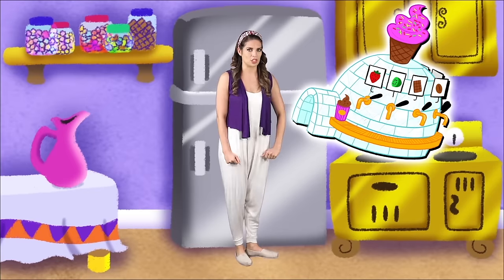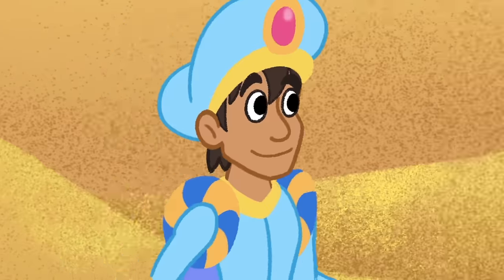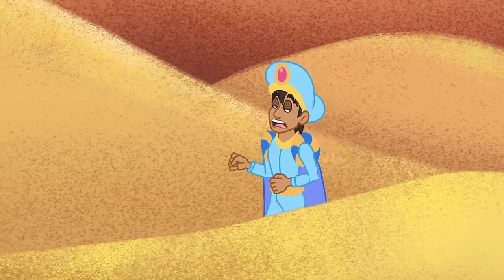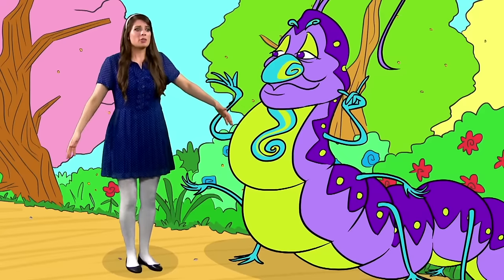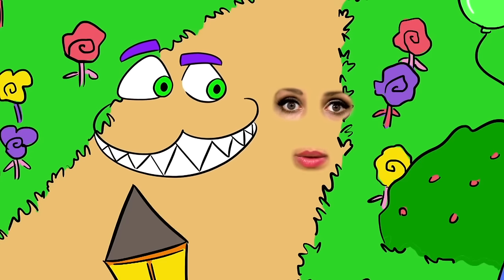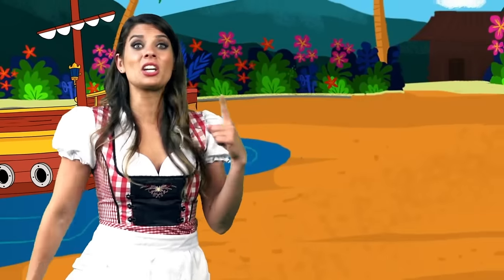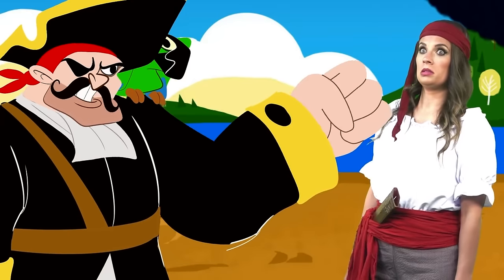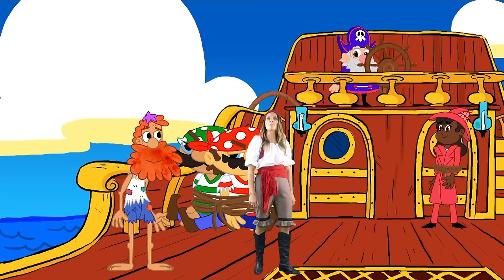Aladdin and the Magic Lamp 📚 Ms. Booksy's Bedtime Stories for Kids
What would you wish for if you found a magical lamp with a Genie who would grant you 3 wishes?Join Ms. Booksy as she reads the story of Aladdin and the Magic Lamp!

Ms. Booksy is the wonderfully magical and whimsical storyteller from Cool School who literally jumps into the world’s greatest fairy tales and bedtime stories, bringing stories and characters to life with her own unique twist.

Go on a journey with StoryTime with Ms. Booksy and you'll meet Kings and Queens, Princes and Princesses, Witches and Wizards, Mermaids and Giants! Whether it’s a princess story like Beauty and the Beast, Cinderella, Rapunzel, Aladdin, or whichever stories, fairy tales, folk tales for kids you can think of, Cool School takes StoryTime as far as your imagination will go! Ms. Booksy animated stories for kids are not like any story you have ever been told!

Welcome to Cool School where daring superheroes, funny storytellers, kooky arts & crafts teachers, and mean-o villains unite to learn, laugh, play...and fight (only sometimes)! Whether you're going on exciting adventures with Drew Pendous, watching stories come to life with Ms. Booksy, or making exciting crafts with Crafty Carol, it's never a boring day at Cool School! We have classic nursery rhymes with a twist, kids songs to sing along with and our curriculum goes wherever your imagination will take it making it the COOLEST school ever for kids.